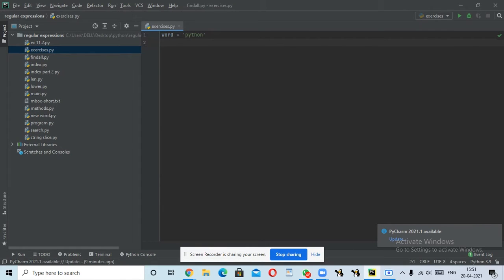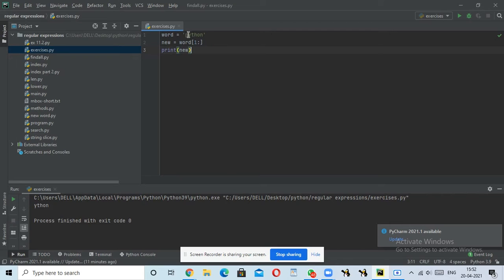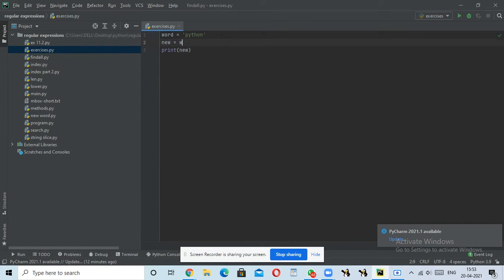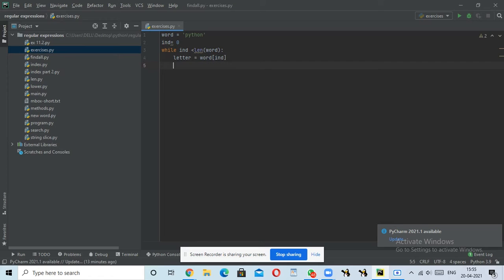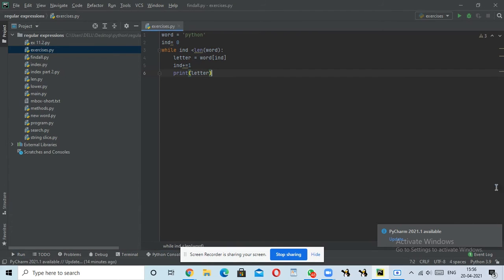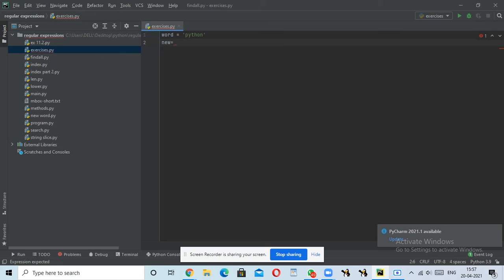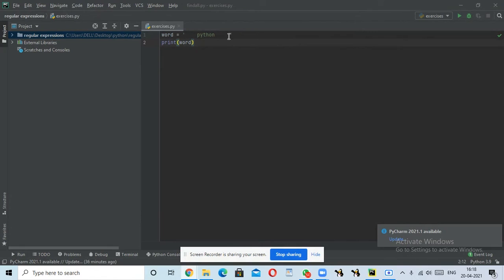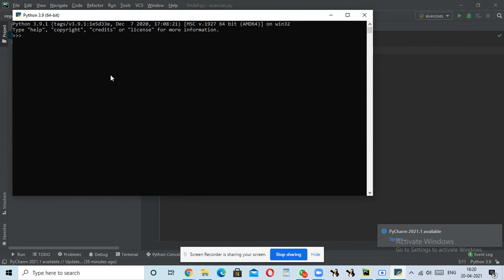String Exercise | Pythoneese | Python Simplified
Hi, all we welcome you back to our channel, this video is all about methods and string slicing in strings.
these would be a great advantage in the chapter of the file.
thanks and till then meet you on next Sunday